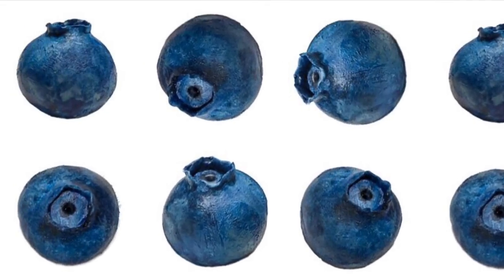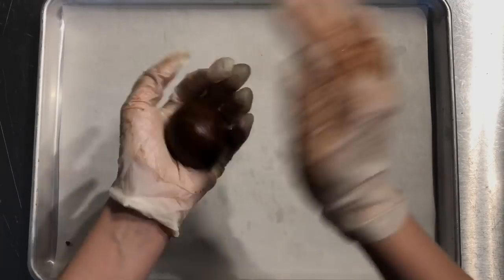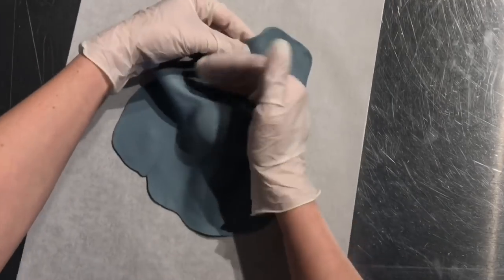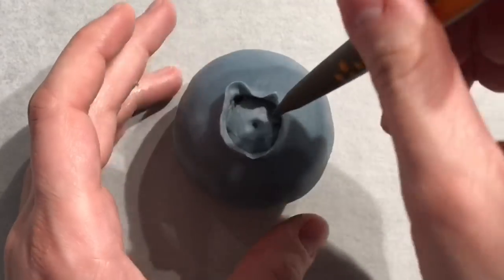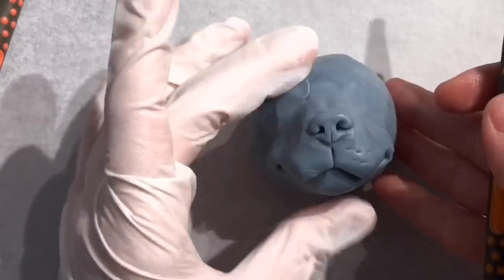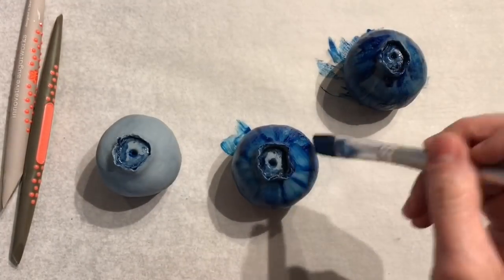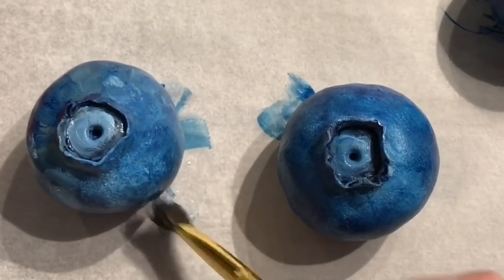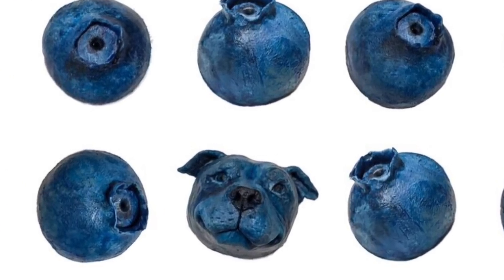How to Make Blueberry Pup CAKE Balls | Lookalike Challenge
In this tutorial, Natalie Sideserf shows you how to make these cute Blueberry Pup Cake Balls at home!